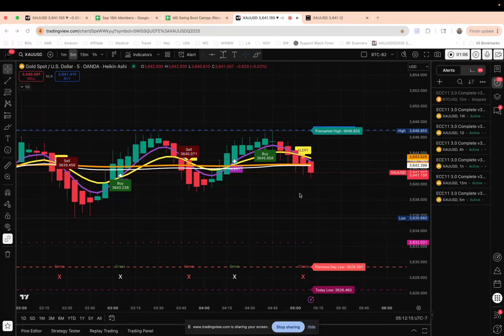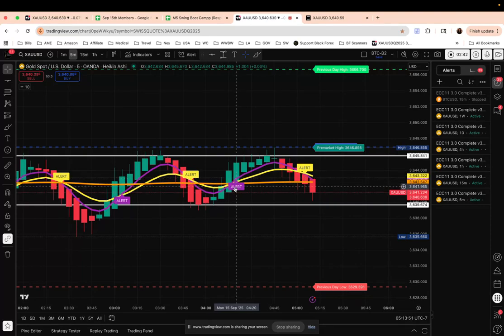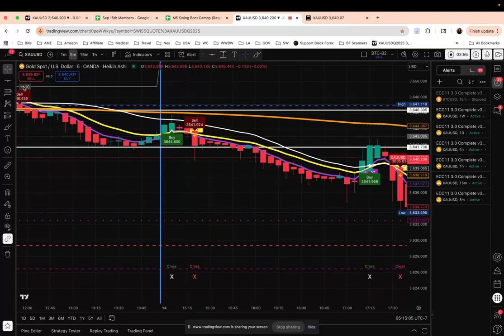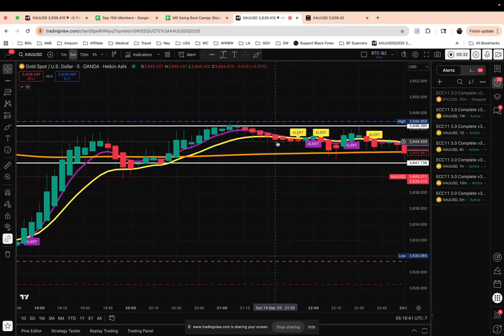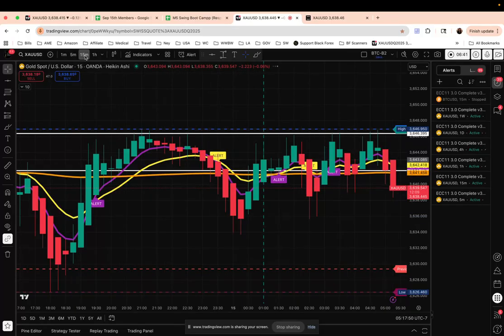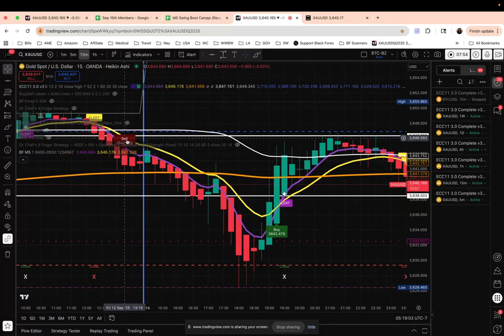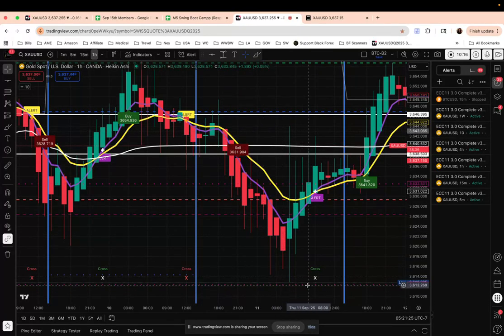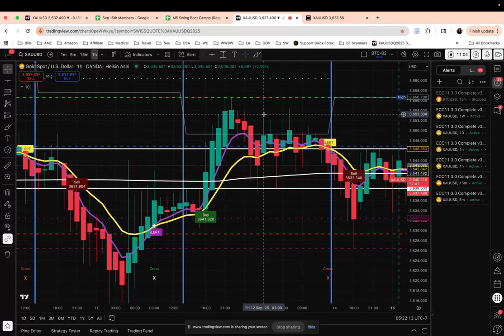M5 Scanner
M5 Scanner! Let's go join our training!